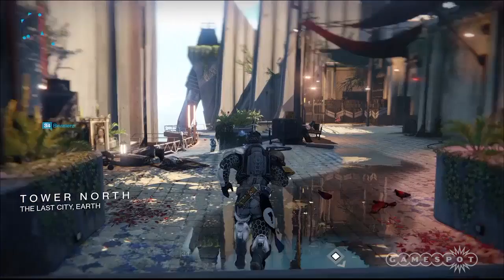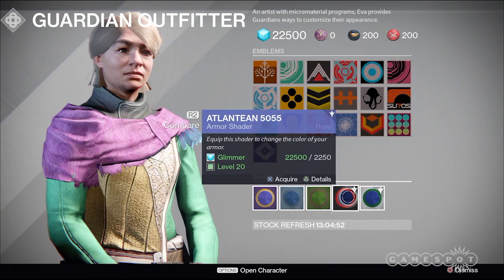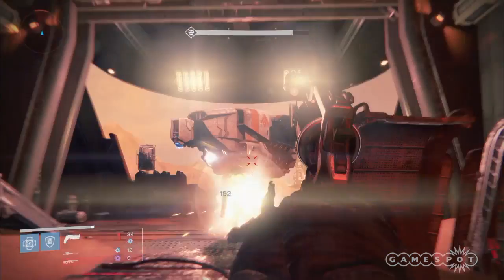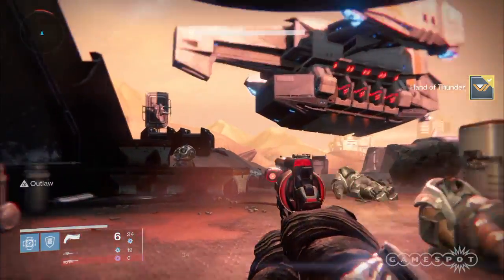New Quests, Nolan North & More in Destiny 2.0 - The Lobby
The latest patch for Destiny lands with new quests, brand new voice-work from Nolan North, and a multitude of changes to the interface. So, is it any good?

Catch The Lobby LIVE every Tuesday at 2pm PT on YouTube!